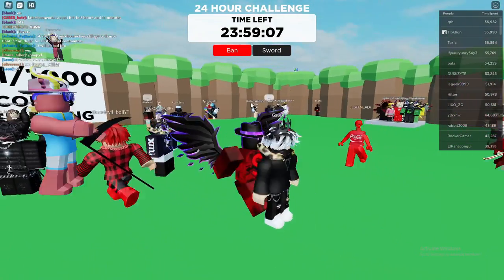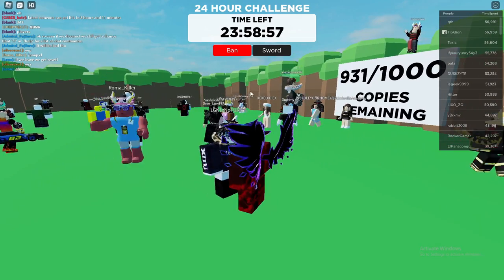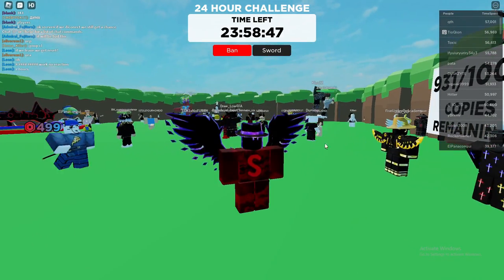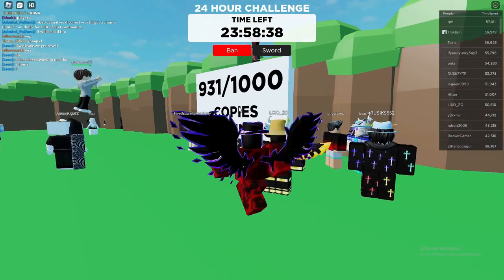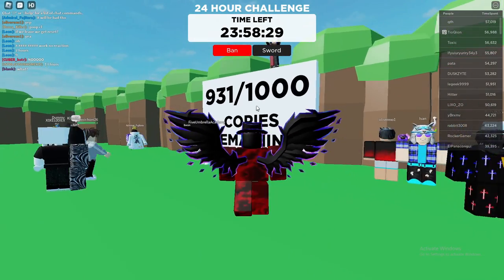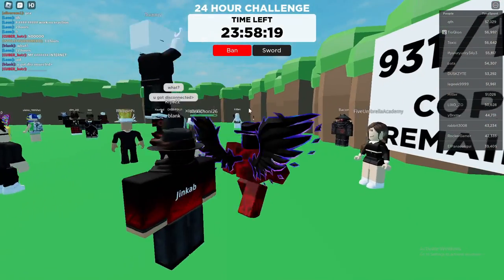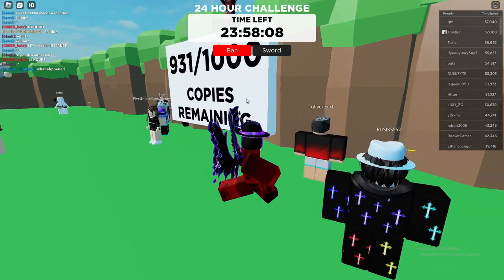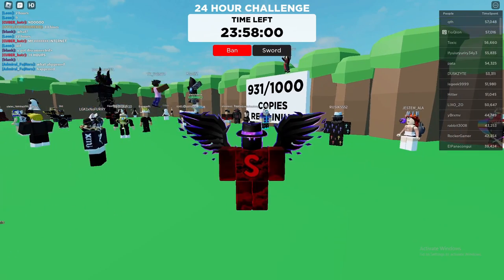How To Get Crimson Cobalt Crown in 24 HOUR CHALLENGE (FREE LIMITED UGC)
Unlock the Exclusive Crimson Cobalt Crown UGC in Roblox's 24 HOUR CHALLENGE!

Embark on a thrilling quest to obtain the coveted Crimson Cobalt Crown limited User-Generated Content (UGC) item in the adrenaline-pumping Roblox game, 24 HOUR CHALLENGE! Unveil the secrets to securing this elusive masterpiece as we guide you through step-by-step instructions and valuable tips to maximize your chances of success.

In this comprehensive guide, you'll discover the exact strategies to conquer the challenges, complete the tasks, and conquer the clock to claim your very own Crimson Cobalt Crown UGC. Learn the art of efficient time management and strategic decision-making to ensure you make the most of each moment within the thrilling 24-hour timeframe.

Make Money Online Here!